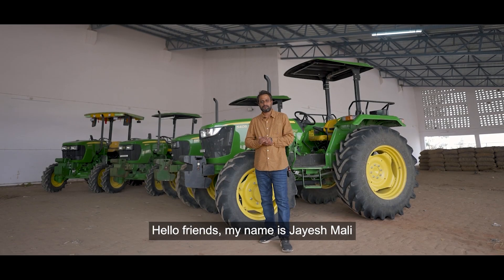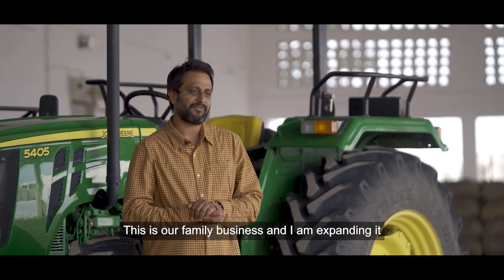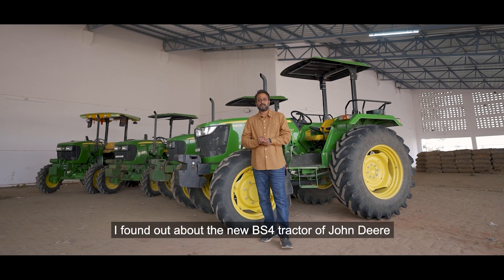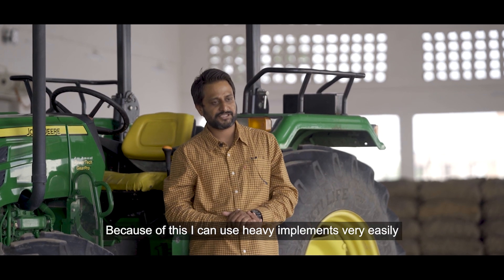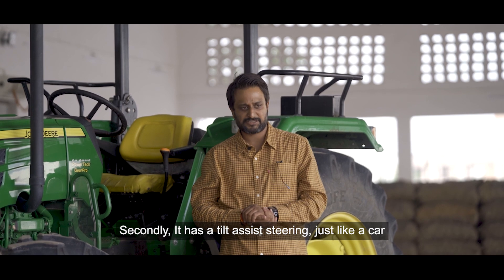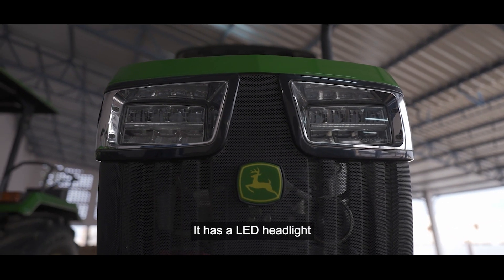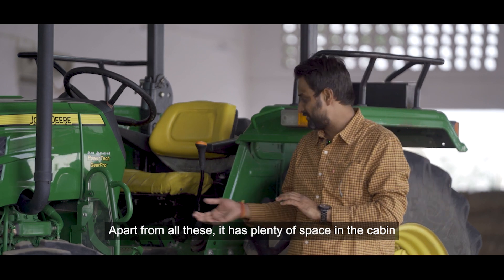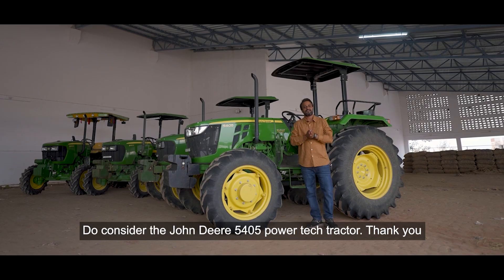Desk Ke Superhero - Mr. Jayesh Mali | John Deere Tractors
Watch this customer voice video featuring John Deere 5405 Tractor owner, Mr. Jayesh Mali, as he shares his experience with this high-performance tractor. Discover the great customer service, reliability of parts, and the powerful features that make the John Deere 5405 Tractor stand out. With it's 63HP Power, Lifting Capacity of 2500 KGF, Tilt Assist Steering, Adjustable Seat, Dual Power Switch and Fuel Consumption Management, this tractor provides efficiency and convenience.
Experience the excellent performance and enjoy the plenty of space in the cabin, equipped with LED headlights. Don't miss out on this insightful testimonial that showcases the John Deere 5405 Tractor's capabilities.

· 0:00 Introduction
· 0:15 John Deere Mr. Jayesh Mali's Experience with John Deere 5405 Tractor
· 1:00 Great Customer Service
· 1:25 Reliability of Parts
· 1:50 Powerful Features: 63HP Power and Lifting Capacity
· 2:10 Convenience Features: Tilt Assist Steering, Adjustable Seat and Dual Power Switch
· 2:25 Fuel Consumption Management and LED Headlights
· 2:35 Plenty of Space in the Cabin
· 2:43 Conclusion